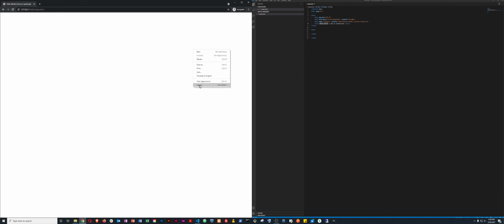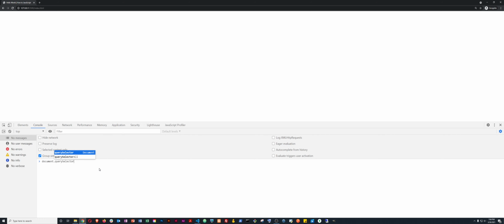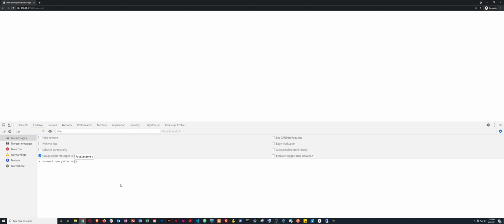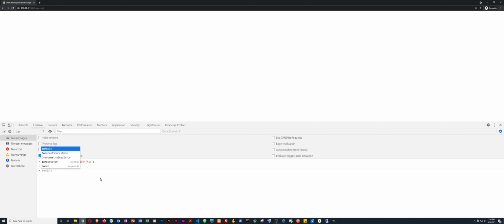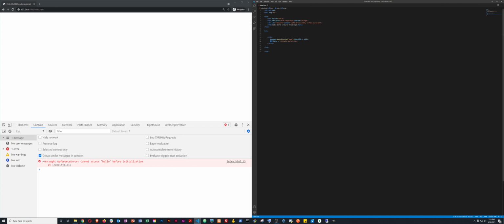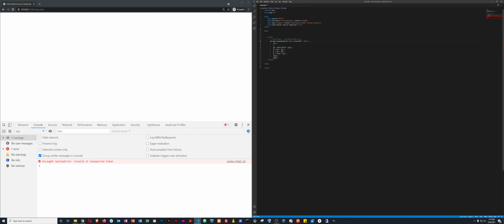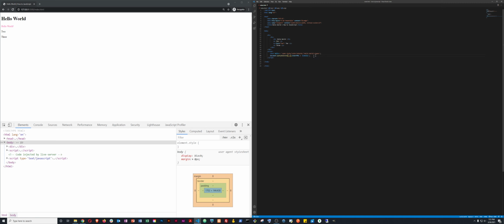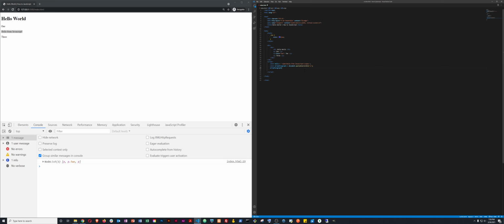Hello World | How to JavaScript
In this video we learn how to "hello world" with JavaScript by which I mean I'll show you how to actually use JavaScript to get the text "Hello World" to actually show up on a web page.

It's an intro video, we cover a lot of things very loosely -if you don't like it go watch someone else's video. The whole point is to cover the important things a couple of times and let them sink in. I try to avoid the nitty-gritty details and get to putting something on a webpage -this is what I wish other videos would have told me first when I started trying to figure this out.